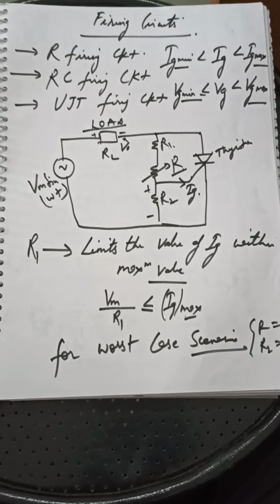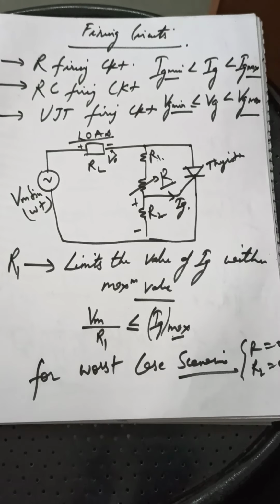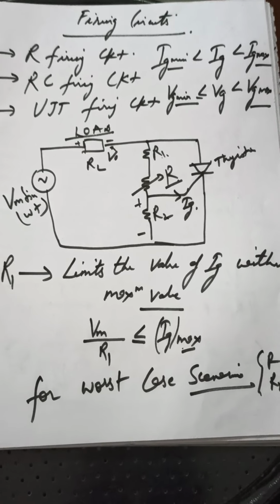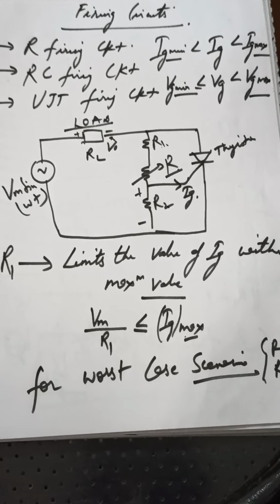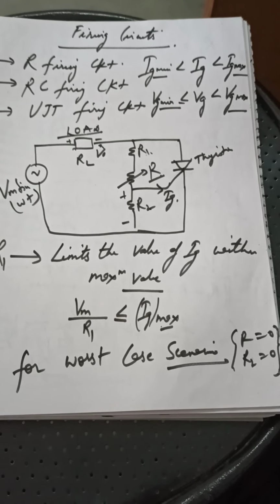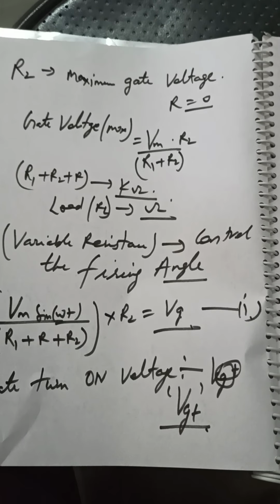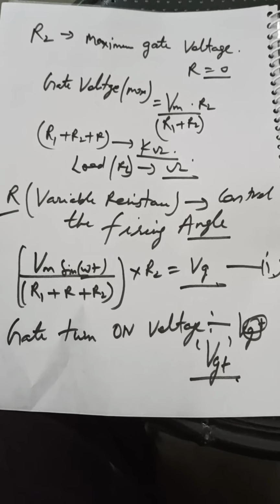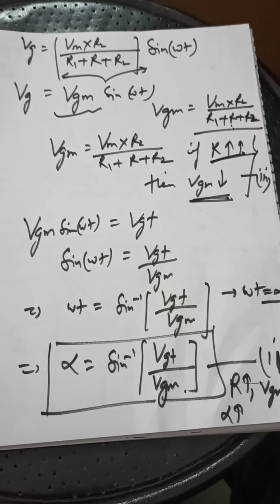PE l-5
Power electronics l-5